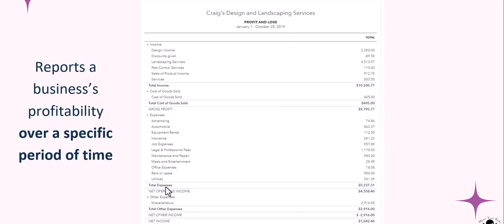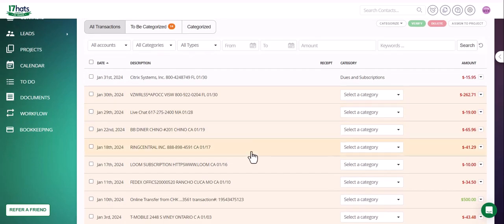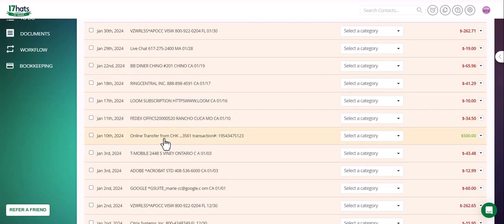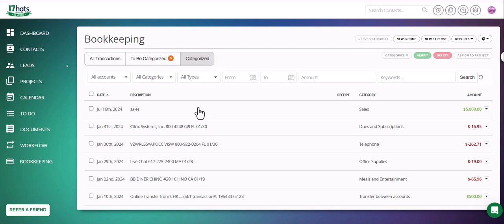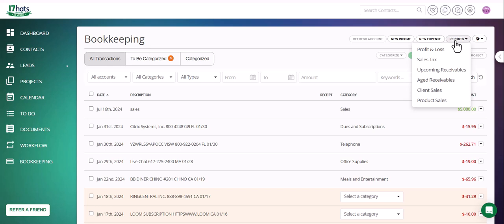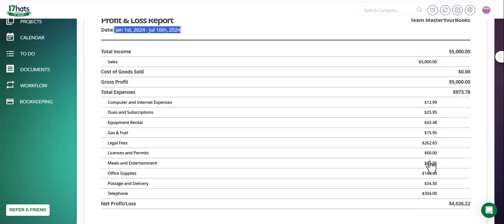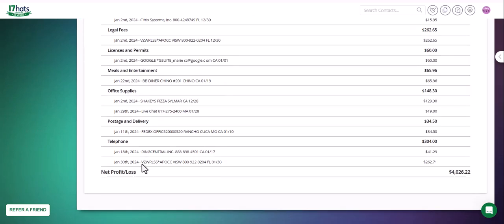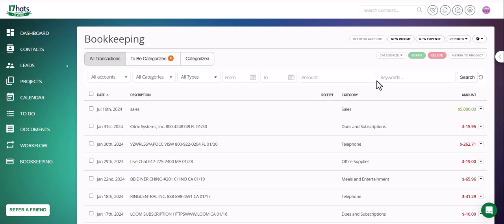17hats Intro to Bookkeeping Part 2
17Hats Bookkeeping Feature Part 2 - Video 9 of New to 17hats Series

Code: MarietteMartinez